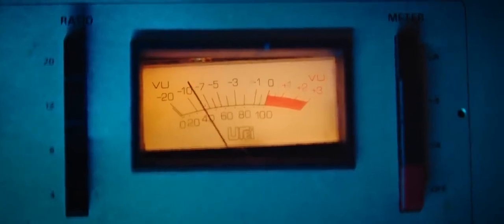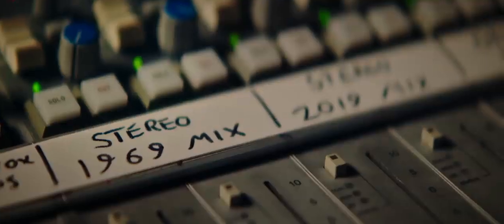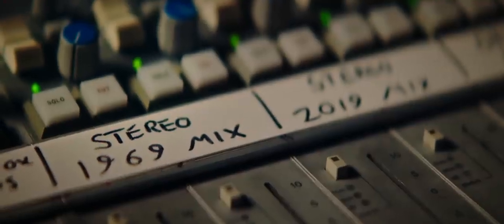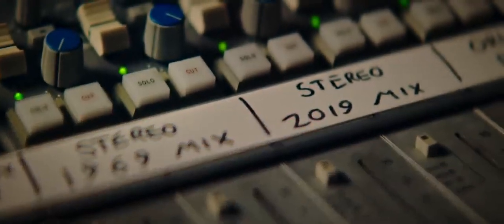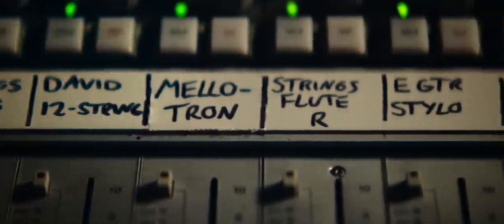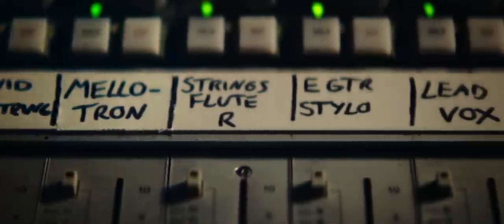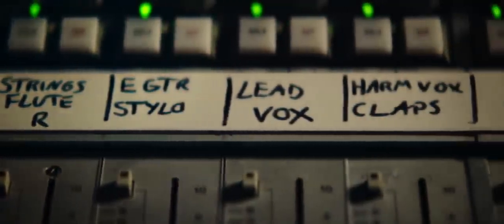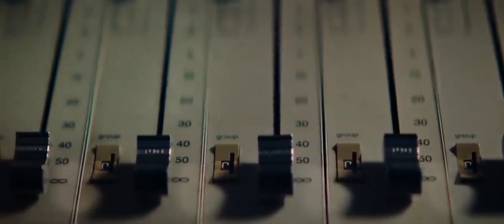Tony Visconti listens to David Bowie "Space Oddity"